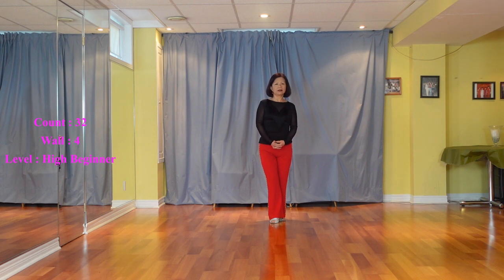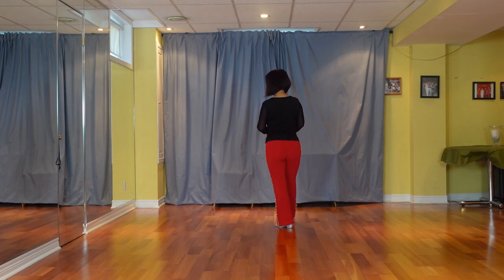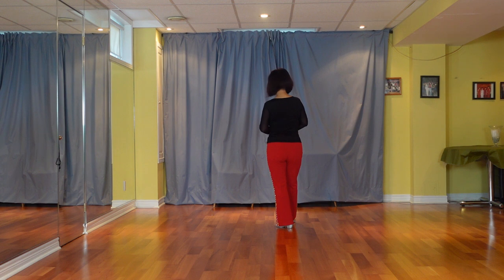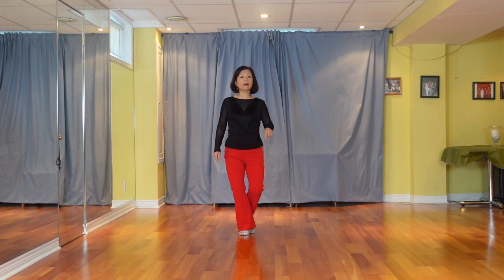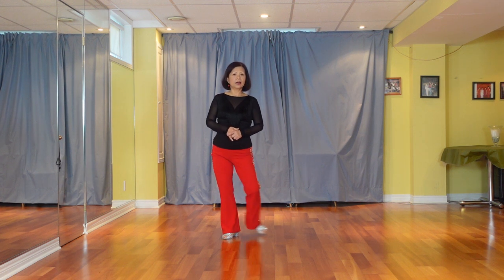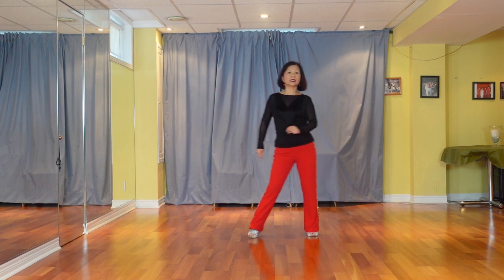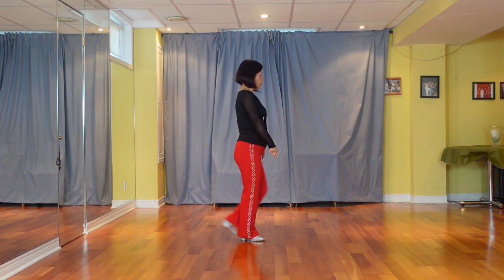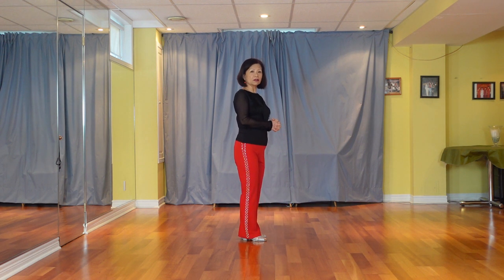Tequila Mariposa (데킬라 마리포사) Line Dance Teach & Demo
Count : 32
Wall : 4
Level : High Beginner
Choreographer : Grace Bang (KOR) - March 2024